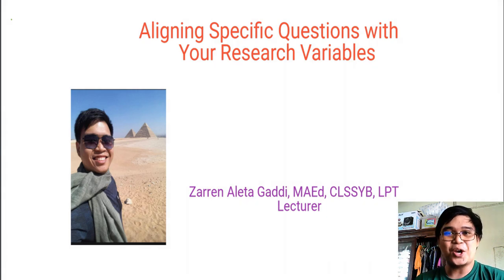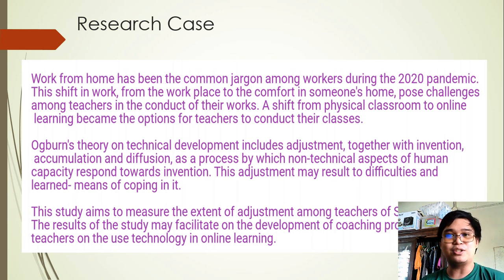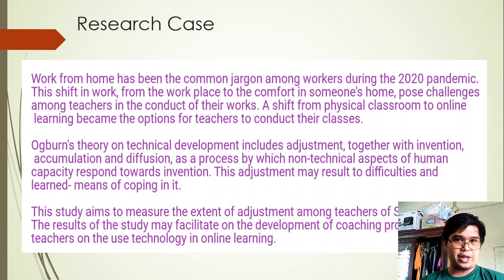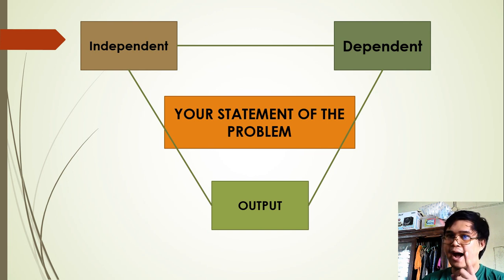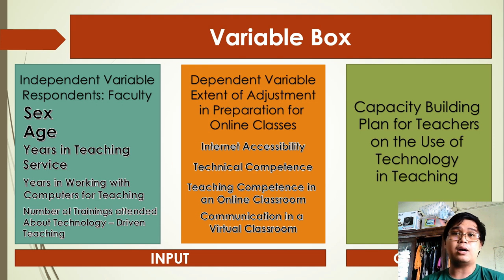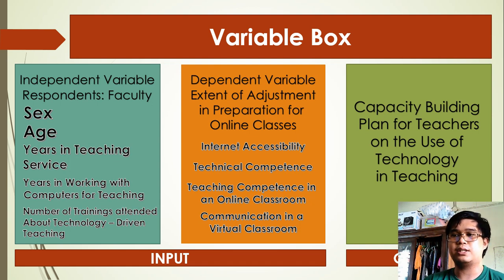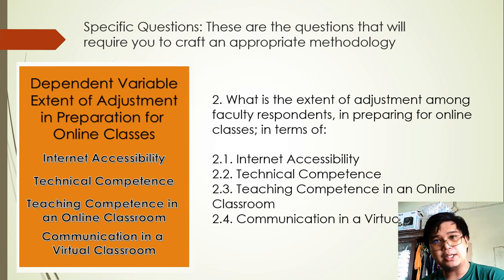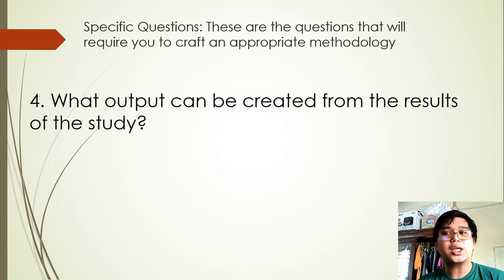Research Lecture Series for Senior High School - From Case to Specific Questions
From crafting your research case, you must see how variables influence your questions and your action towards the discovery of knowledge in your research.